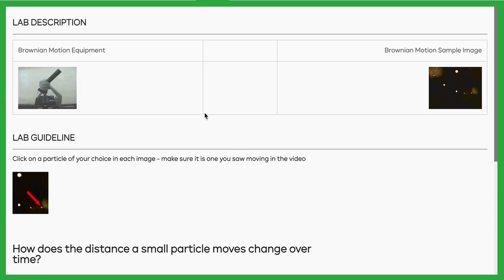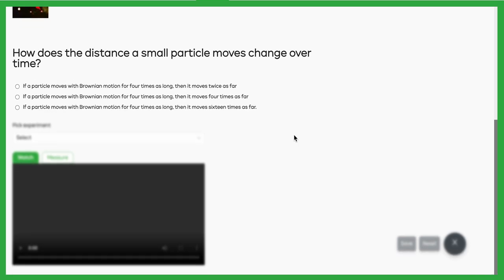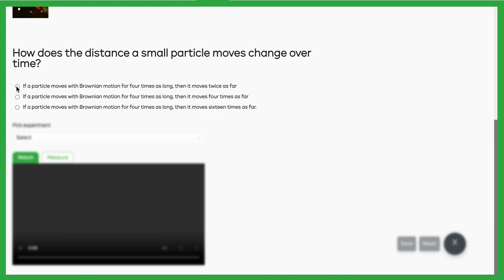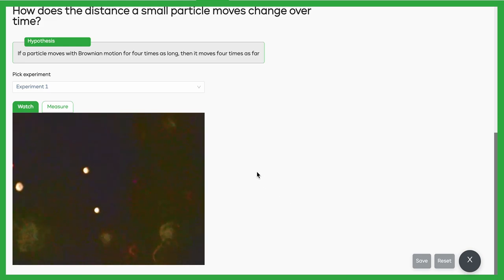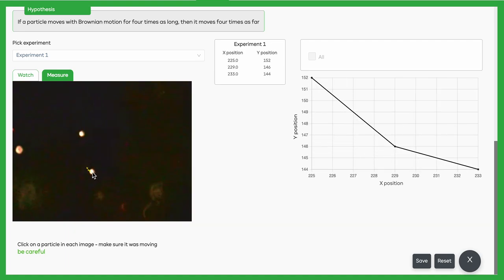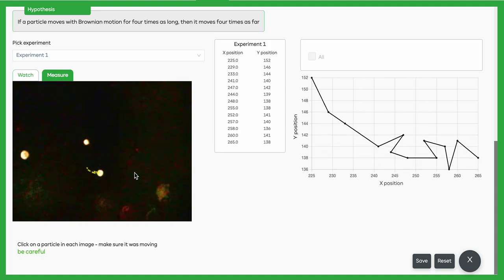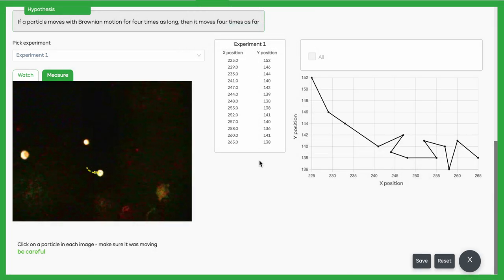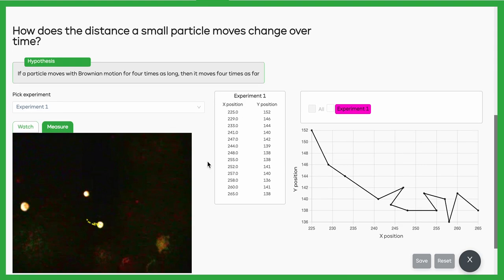Brownian motion random walk